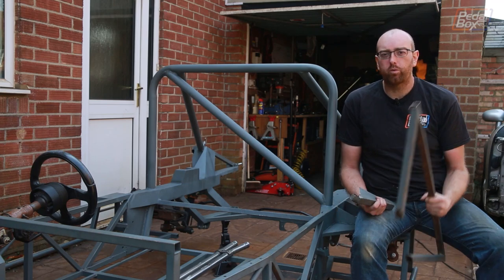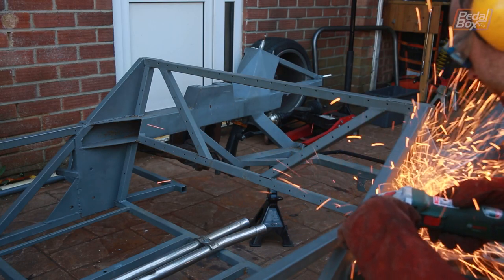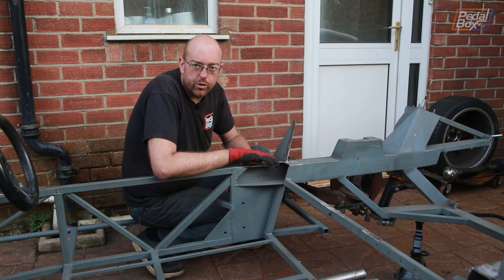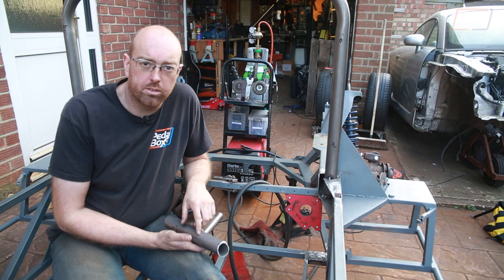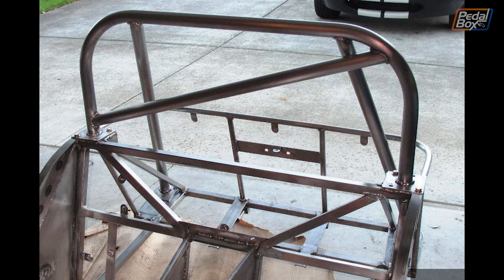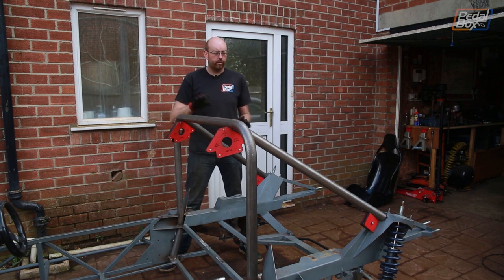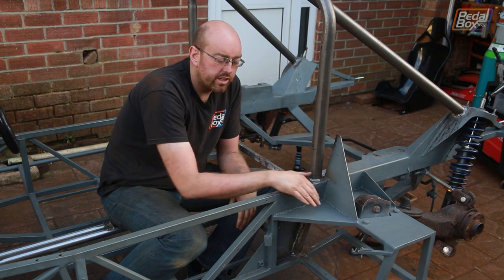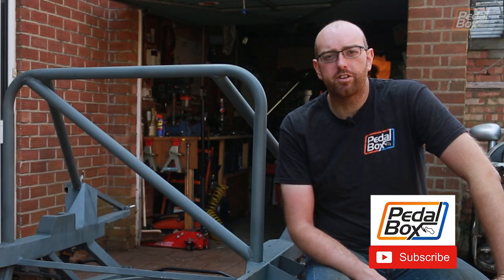Installing a Roll Hoop | Audi TT Kit Car | PedalBox Episode 47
On this episode of PedalBox our Audi TT based Kit Car gets some height, along with some safety! Could we get away without a roll hoop? Sure. Do we want to drive this on track without a roll hoop? No! So we're doing some
So we need to bend some steel tube and weld it on the car, which took a lot more trial and error than expected.

We bought a tube bender, but it wont do the grade of tube we need, it just crushes it :( Buying a bigger tube bender isn't an option, so we reached out for help from Ignition Motorsports in Newbury who have a much better tube bending machine and do this kind of thing all the time!

Thanks very much to them for all their help.